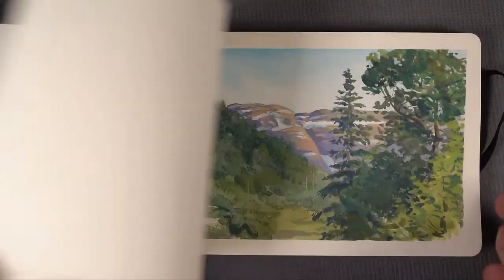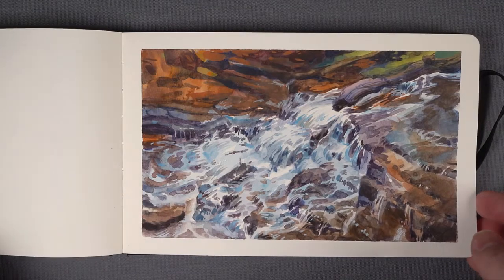Plein Air Sketchbook Research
Discussion of plein air painting and the sketchbook as artistic research.